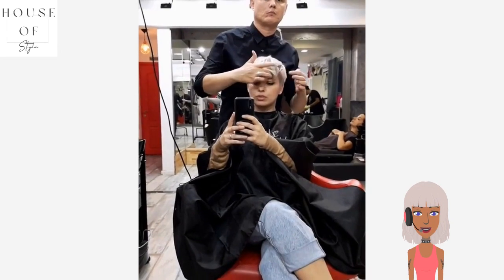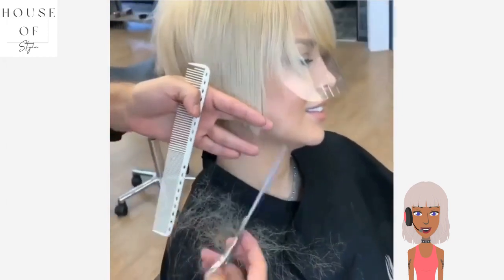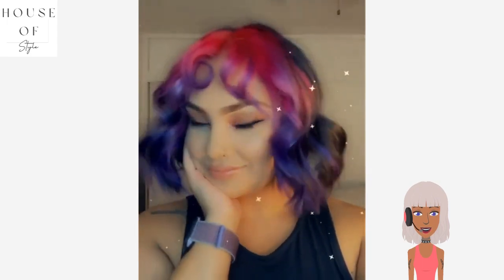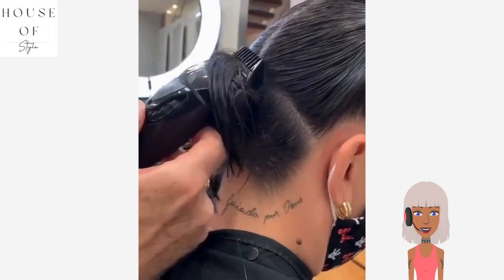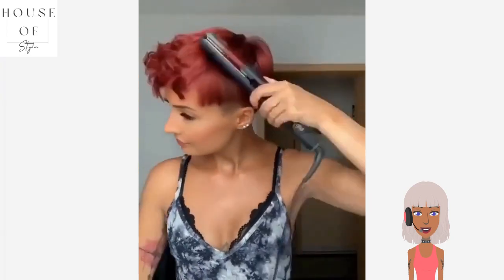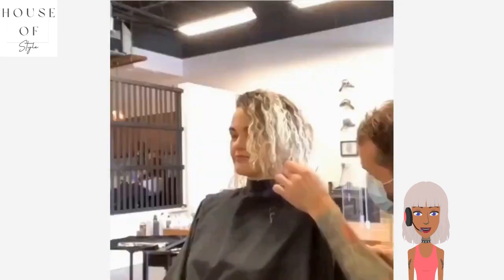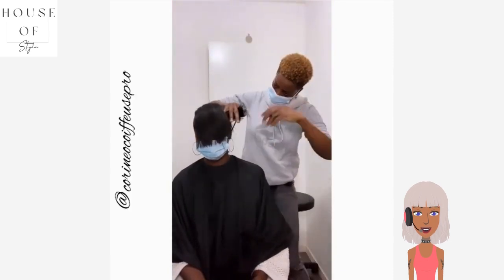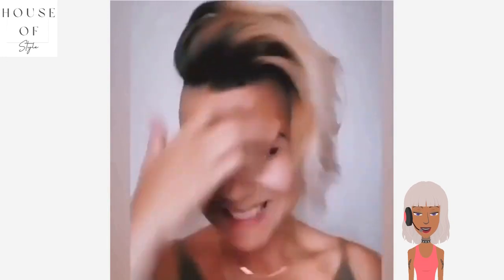Edgy Short Haircut Ideas 2022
video topic:
- pixie haircuts
- hair transformations
- 2022 fashion trends